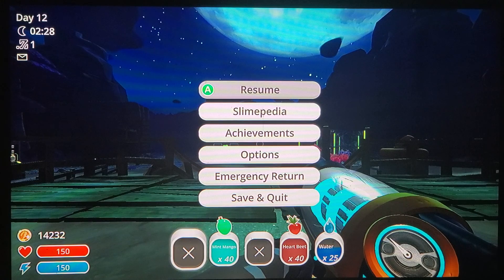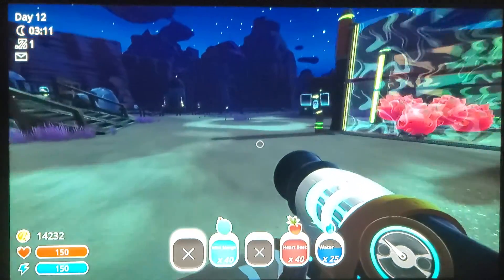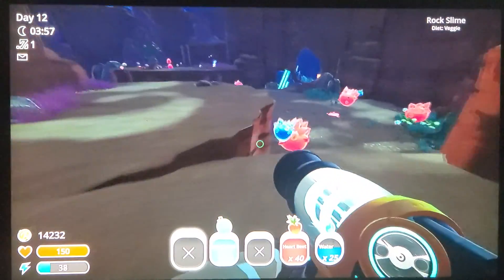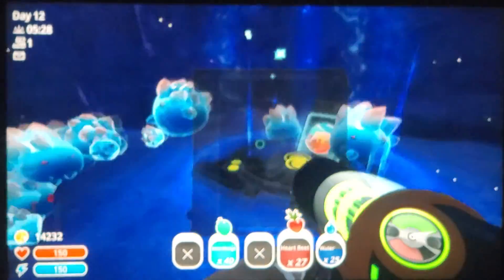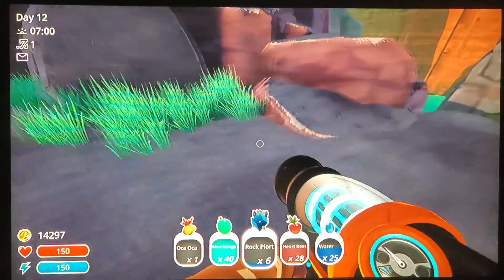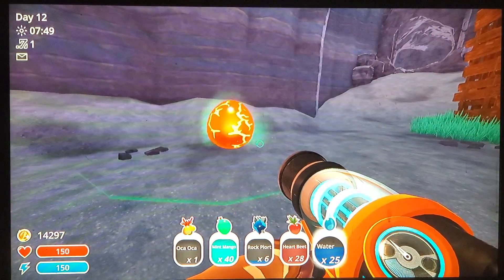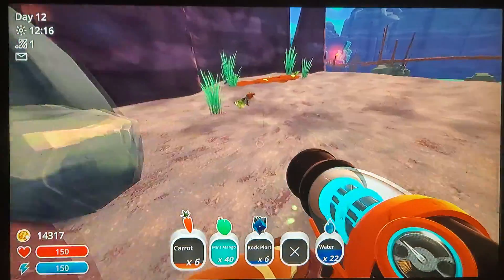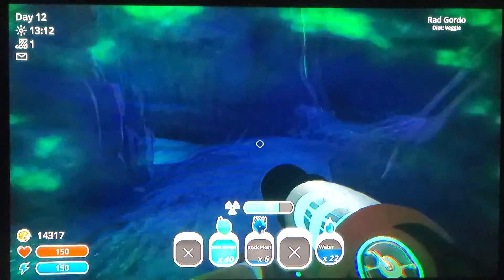Let's Play Slime Rancher: The Series feat. SFParker - Episode 05